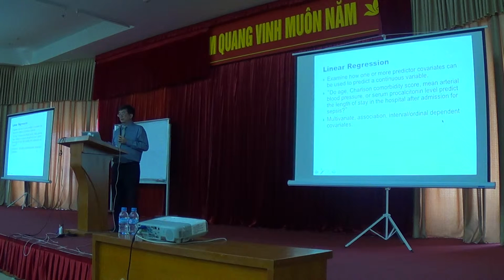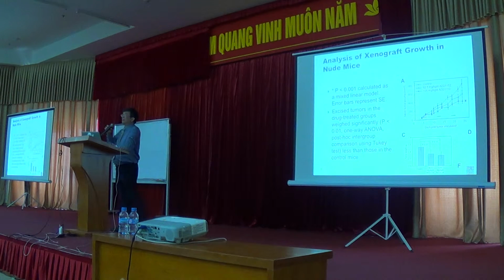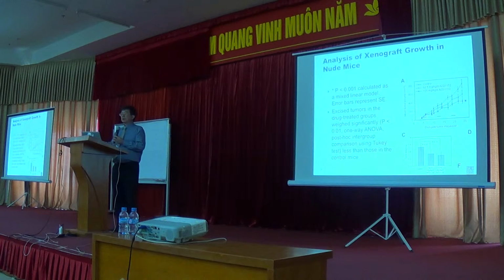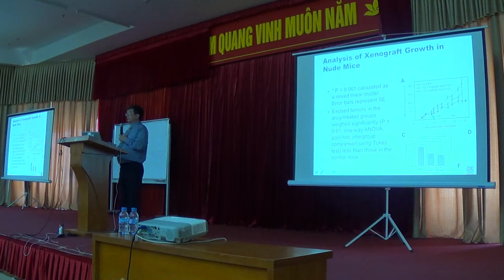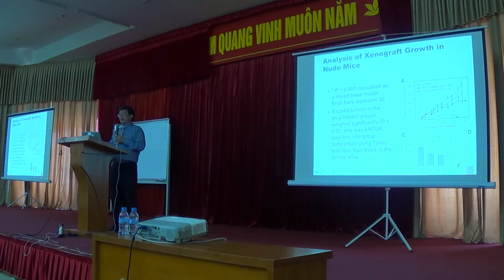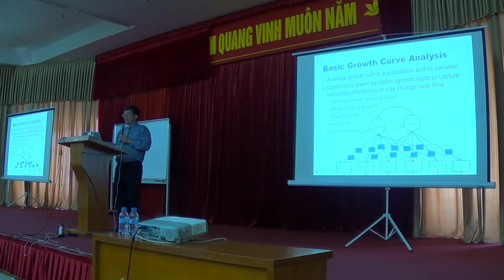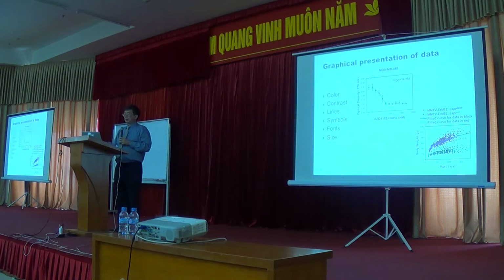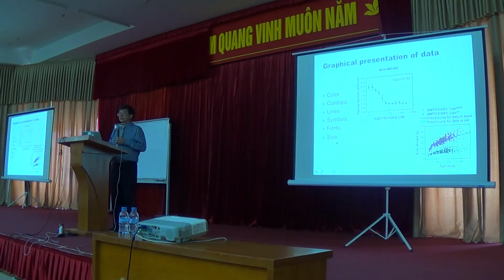CCSTI-Lecture-20140812-Sáng Part 11